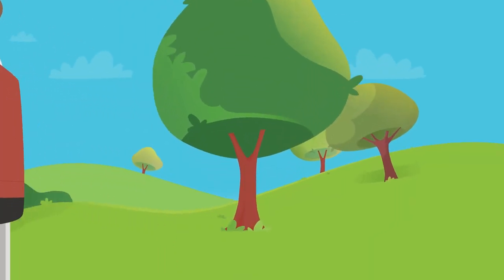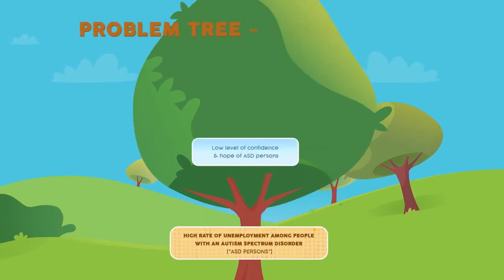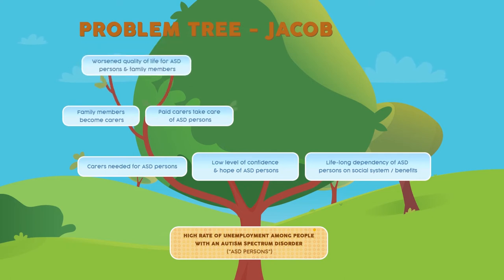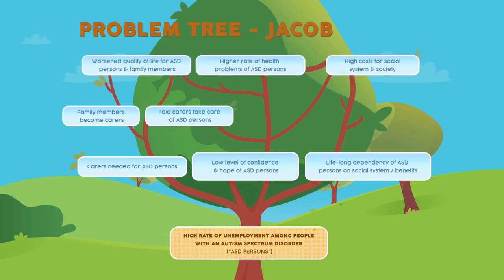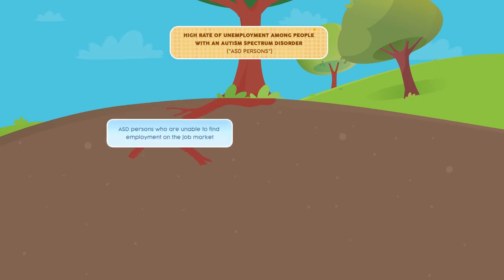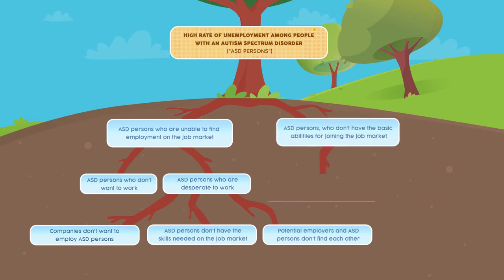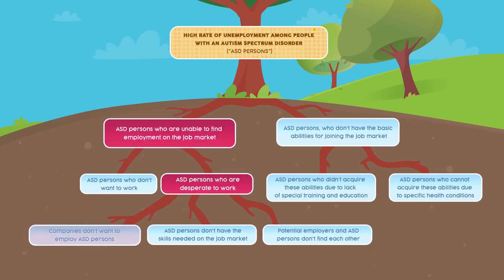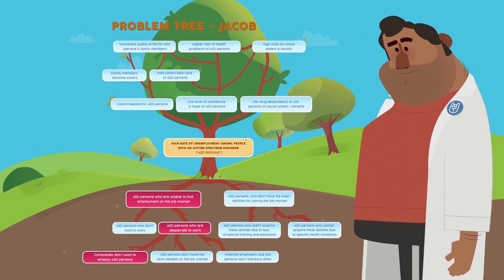Aktív polgárság / Active Citizenship II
Developed by Social(i)Makers, Interreg central Europe